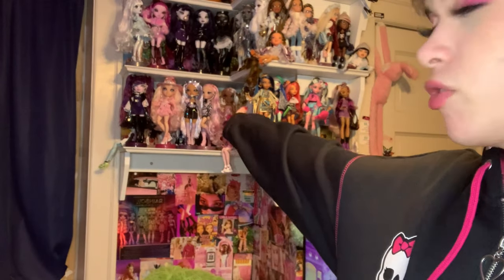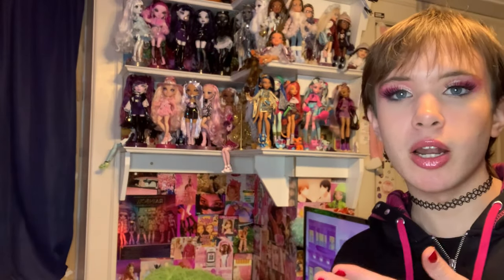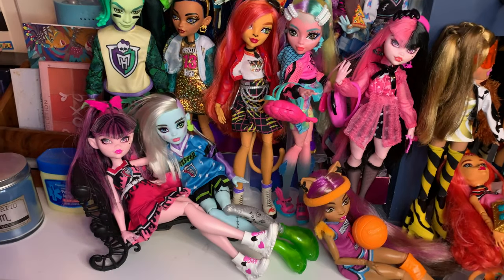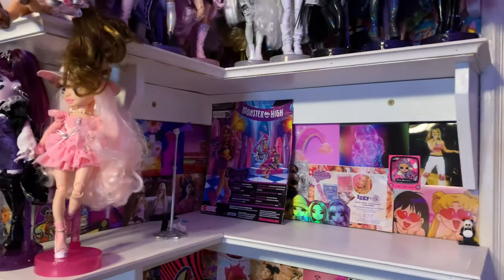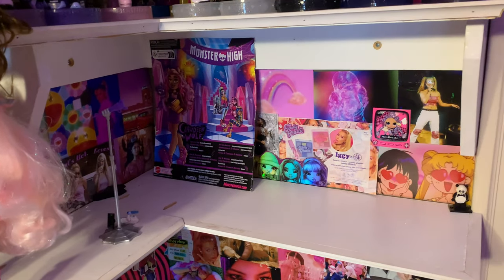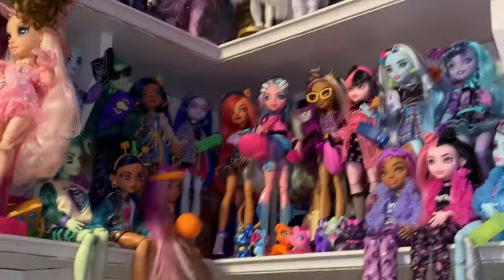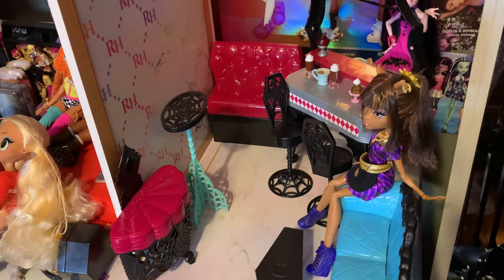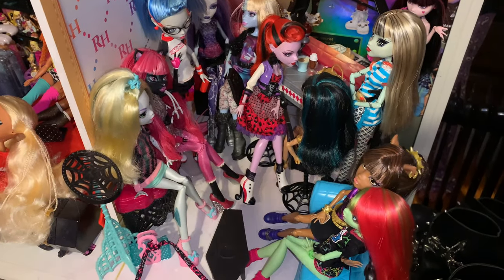No Room For My G3 Monstet High Dolls?! Rotation and Reorganize !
soo since g3s launch my monster high dolls have been in this ‘homeless’ state for a while and today i’m trying to fix that!! join me as i ￼reorganize my doll collection :)